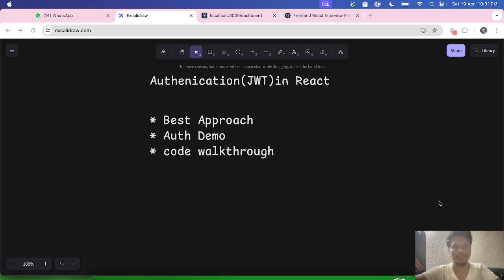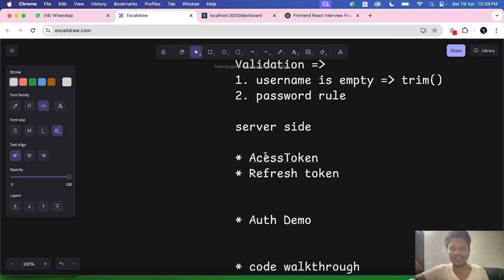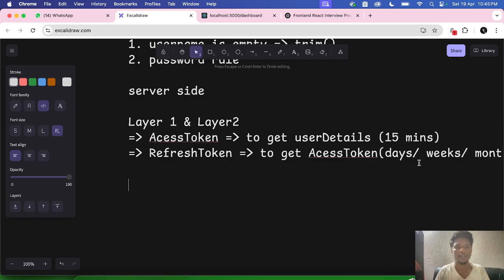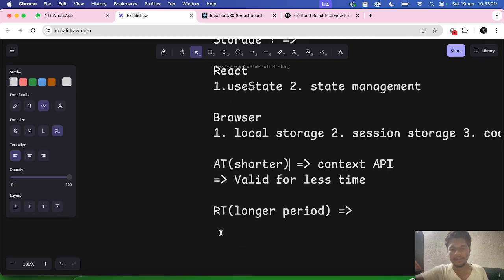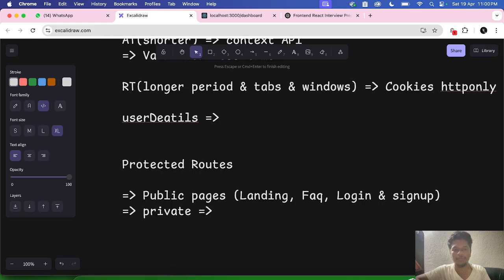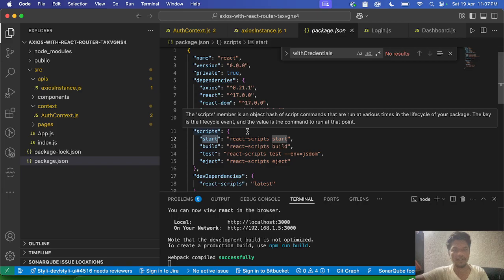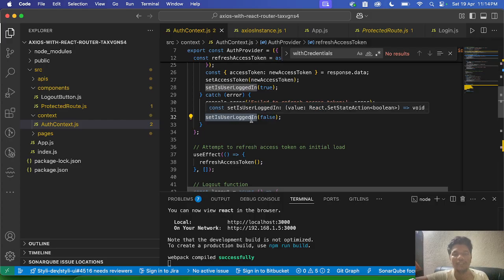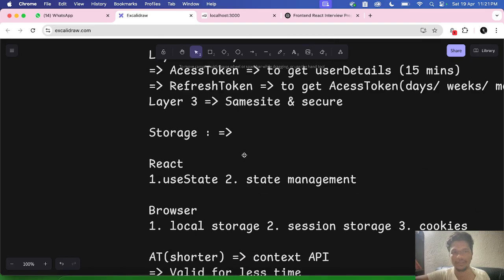React User Authentication Made Simple | Best Login & Signup Method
In this guide, we explore how to manage authentication in a React application by implementing Axios interceptors to handle expired access and refresh tokens.
We discuss storing refresh tokens securely, refreshing access tokens upon expiration, and gracefully handling scenarios where the refresh token has also expired by redirecting users to the login page.
This approach ensures a seamless and secure user experience in applications utilizing token-based authentication.